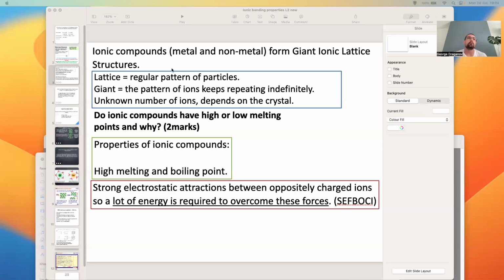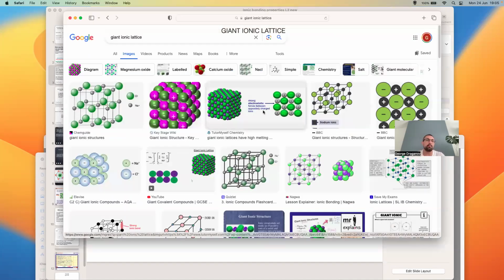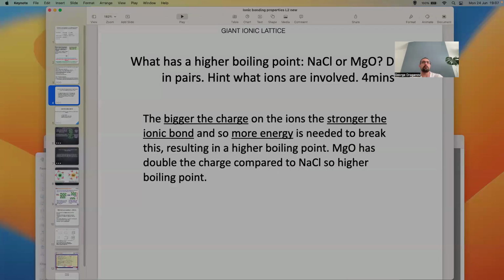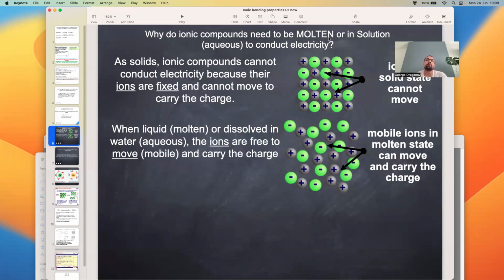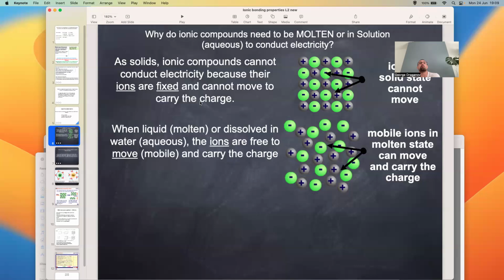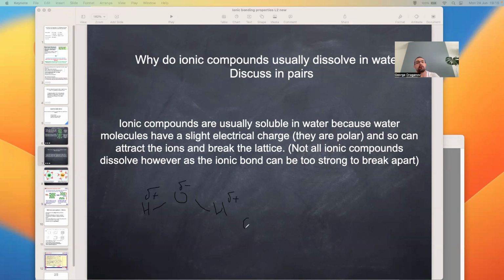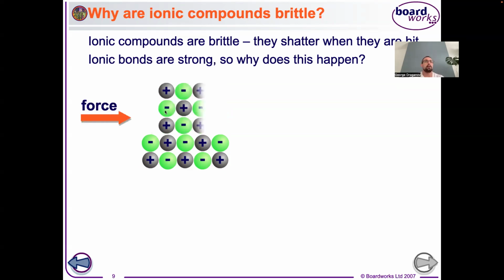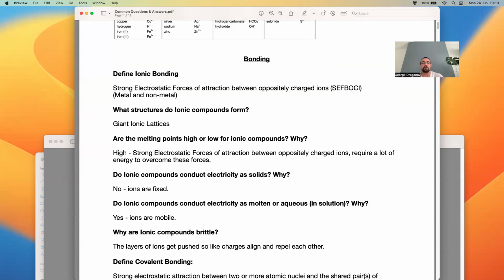L5 Ionic Lattices